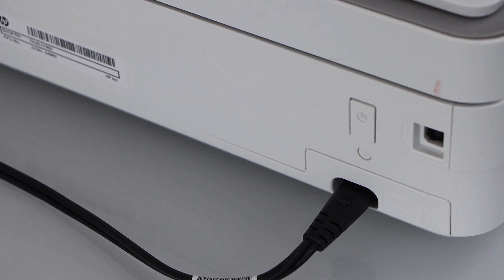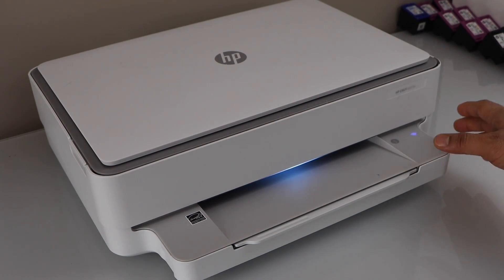HP Envy Not Connecting To WiFi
This video reviews how to fix the HP Envy 6000 series printer not connecting to WiFi. This video shows the best and easiest method to connect the printer to the home wireless network.  This helps in the HP Envy 6000, 6020, 6022, 6030, 6032, 6052, 6055, 6055e 6075, 6452e and 6455e All-in-one Printers.